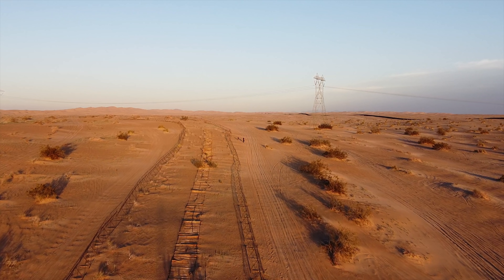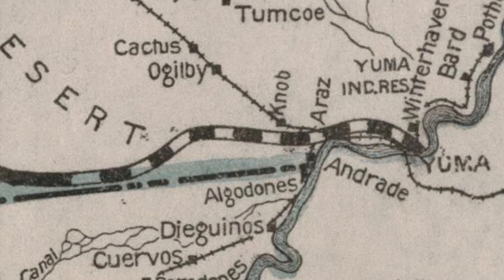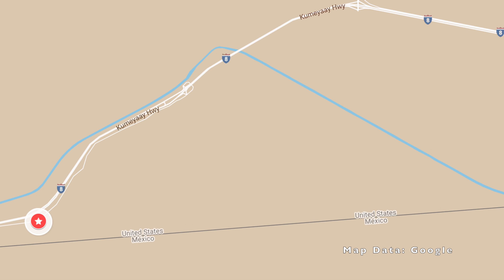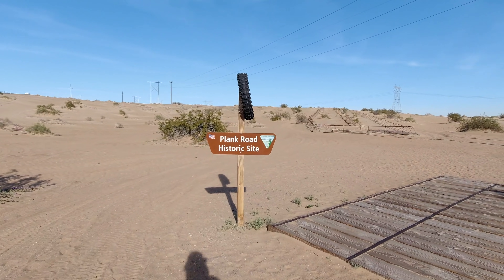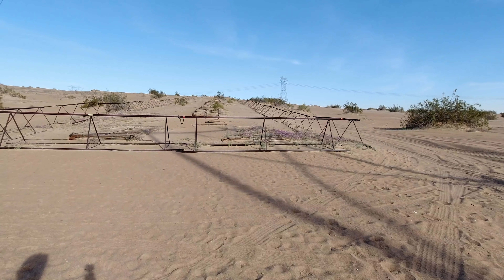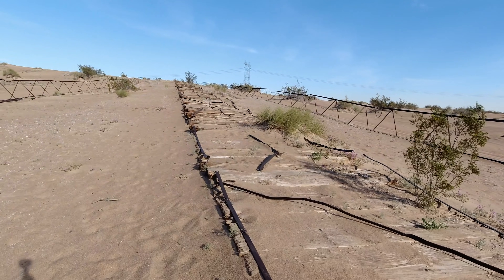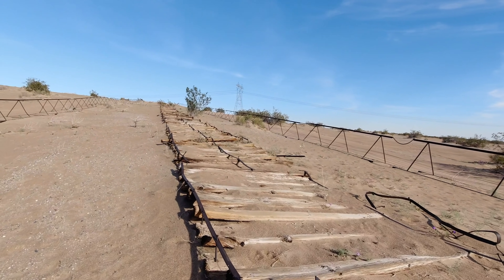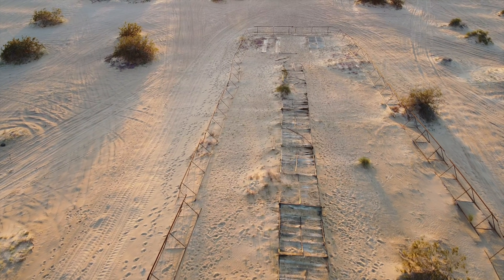Visiting the Old Plank Road in Imperial County, CA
The Old Plank Road was a wooden road that crossed the Algodones Dunes in Imperial County, CA. It was in operation from 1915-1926 and was built to facilitate travel between San Diego, CA and Yuma, AZ.

Today a portion of the road can still be found in the Algodones Dunes Recreation Area, on Grays Well Rd. After exiting Interstate 8 at Grays Well Rd, just follow the road past the Midway Campground and there is a parking area with a historic marker, a kiosk talking about the plan road's history, a recreated portion of the road, and the original plank road itself.